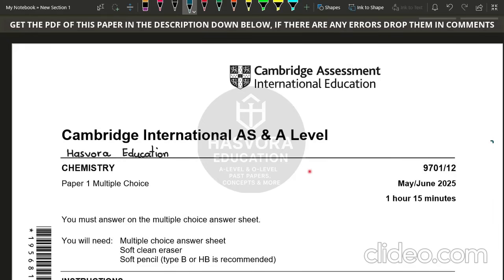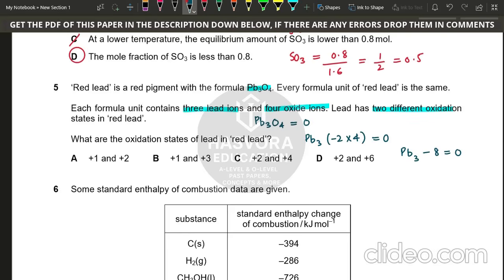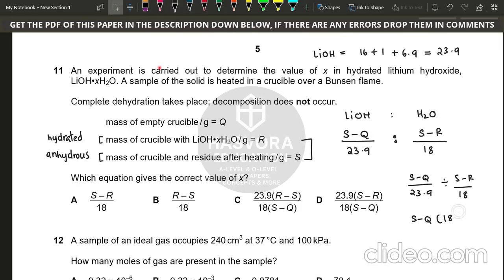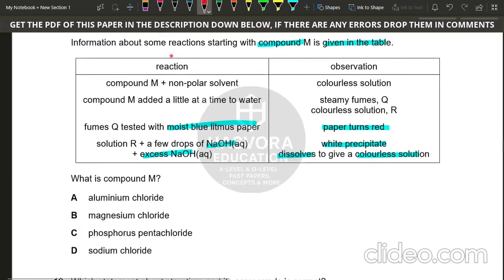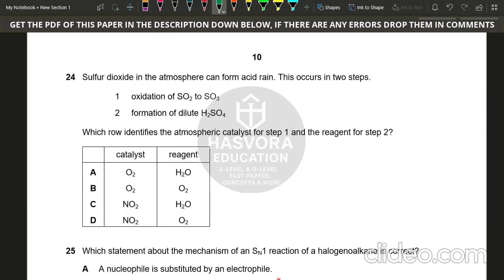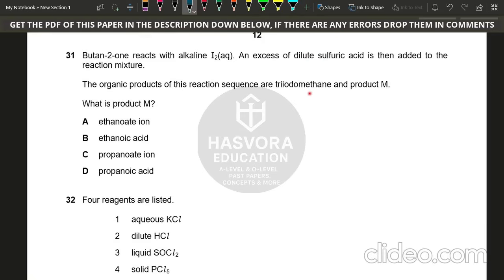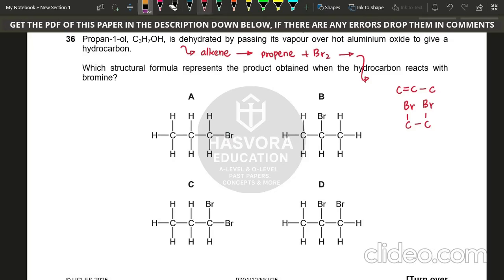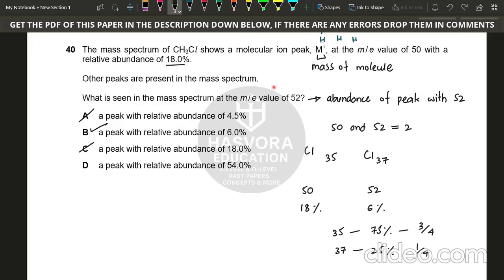9701 P12 May/June 2025 | A Level Chemistry Paper 1 Solved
🧪 Welcome to Hasvora Education!
In this video, we fully solve and analyze the Cambridge A Level Chemistry 9701 Paper 1 (MCQ) May/June 2025 — covering every question with detailed reasoning, elimination logic, and quick-solving techniques you can apply in your own exam.

💡 Why You Should Watch:

Deep explanation of every MCQ concept

Focus on question patterns Cambridge reuses frequently

Quick methods for tackling lengthy data questions

Ideal for Oct/Nov 2025 students revising Paper 1

👨‍🏫 By Hasvora Education — Your trusted guide for A Level mastery.